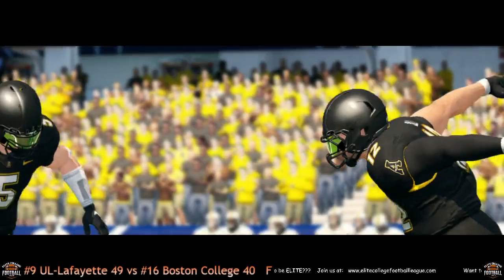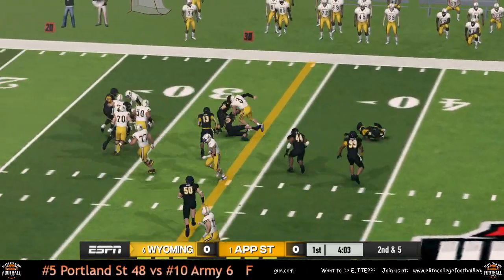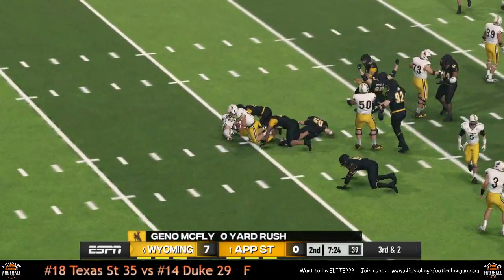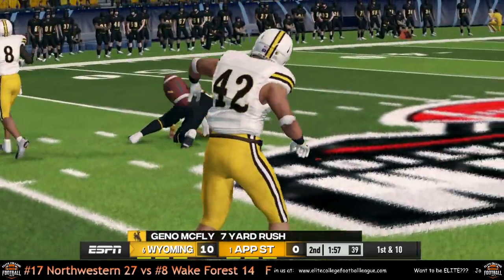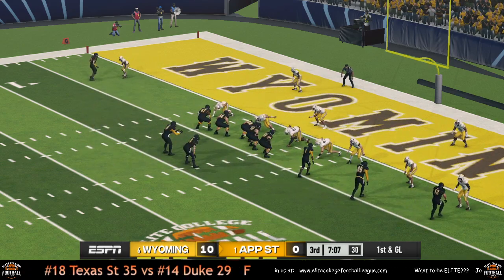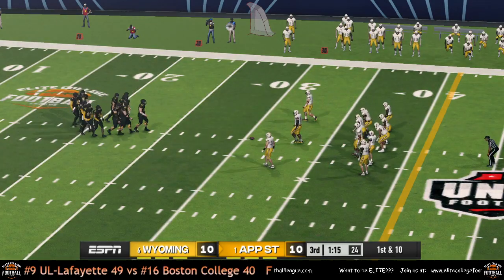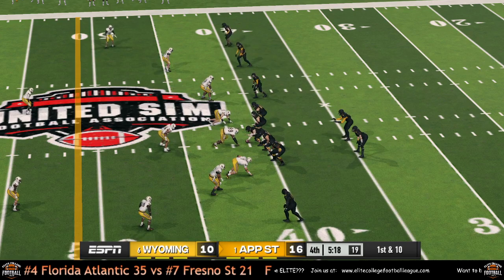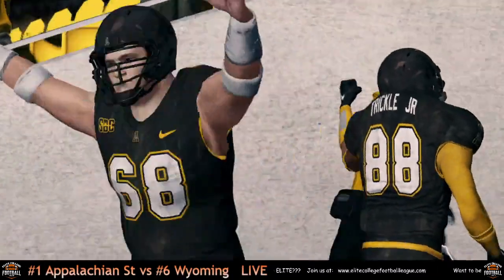ECFL S9 W1 l #6 Wyoming vs #1 Appalachian St l ECFL Game of the Week l USFA Kickoff